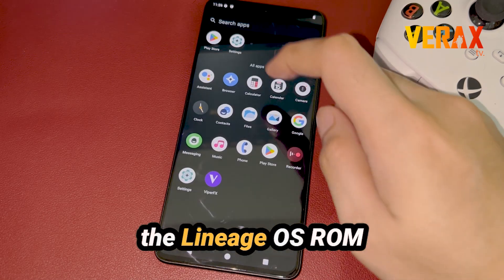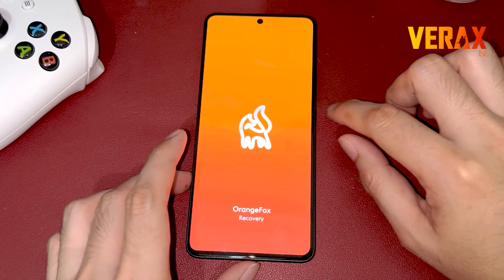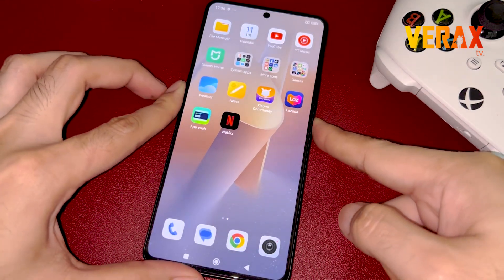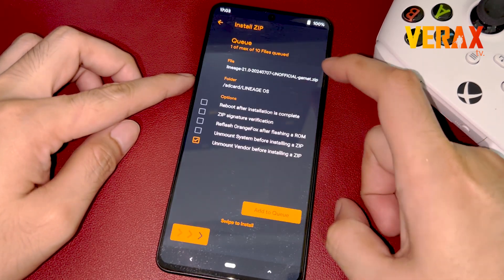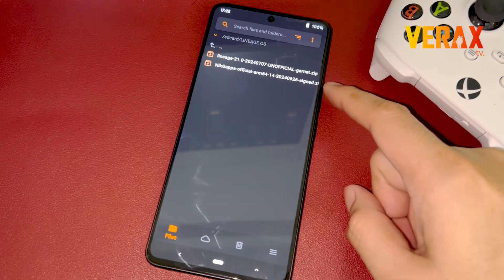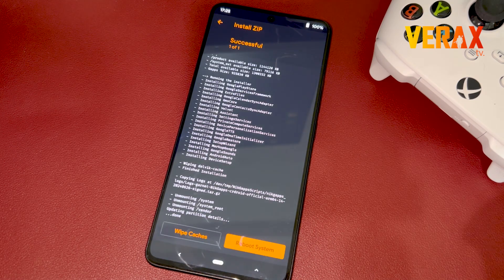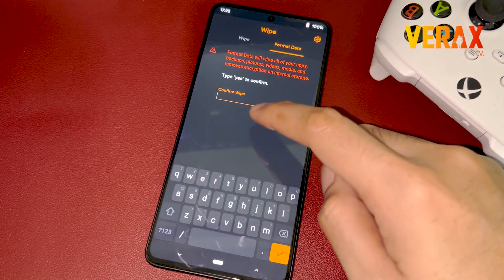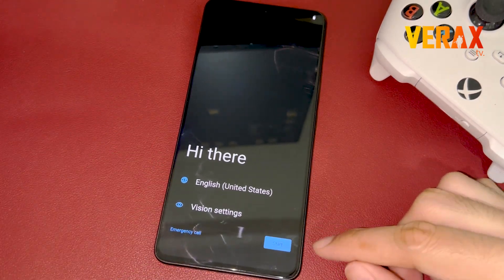LineageOS ROM Easy Installation Guide | Redmi Note 13 Pro 5G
DOWNLOAD LINKS

Redmi Note 13 Pro 5G | Poco X6 5G
LineageOS 21 - UNOFFICIAL | Android 14
Released date: July 12, 2024